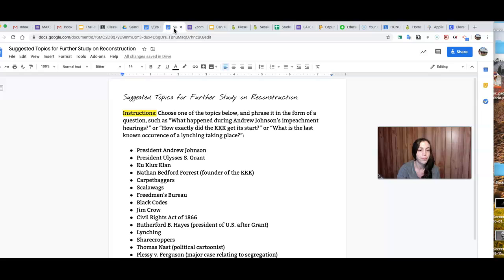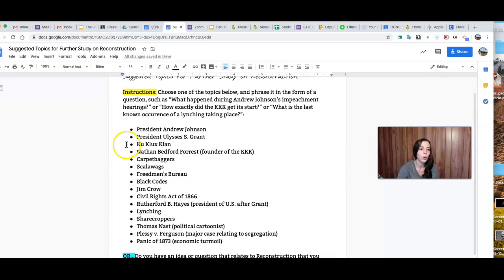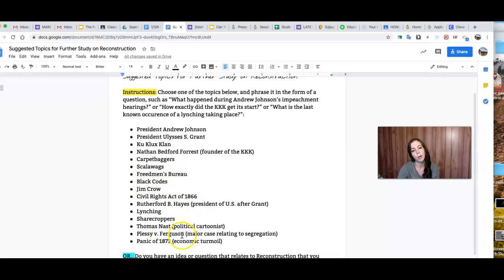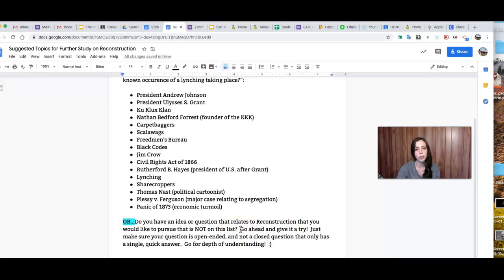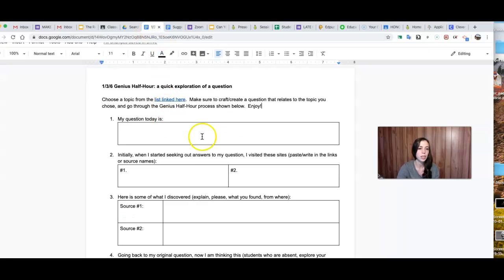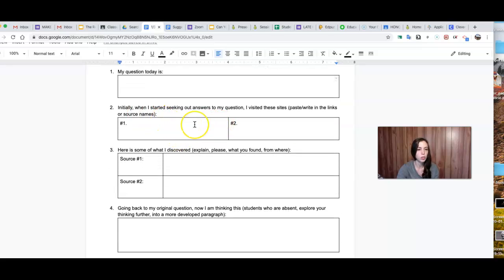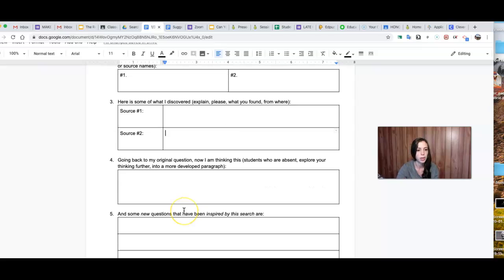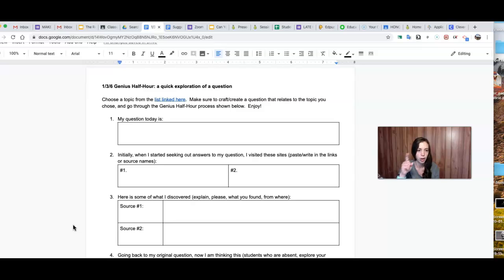Friday's Work 1/3/6 Genius Half-Hour